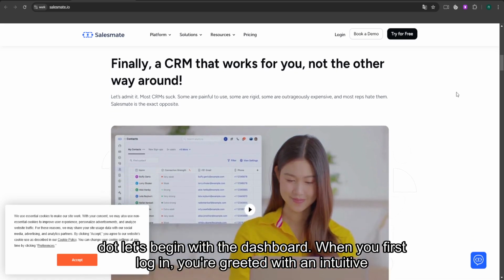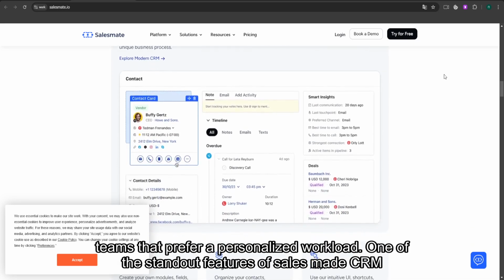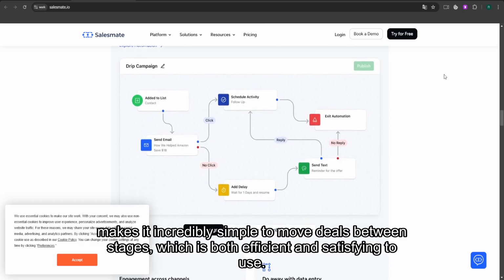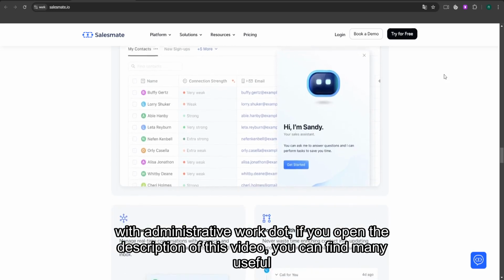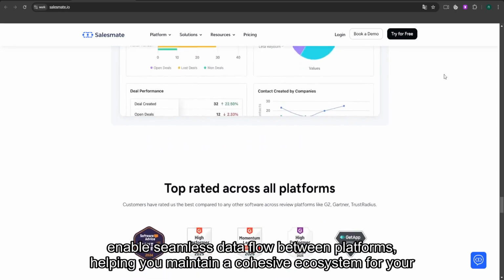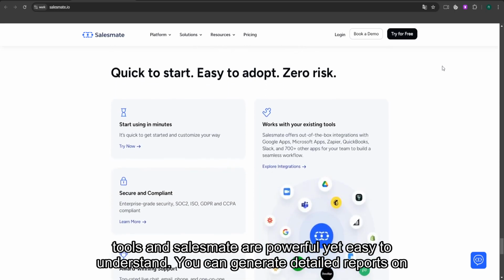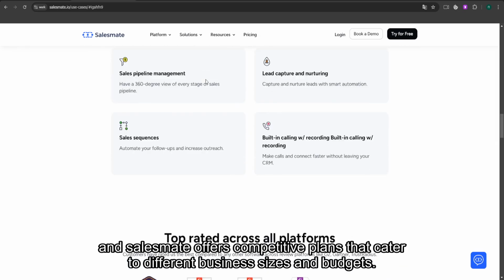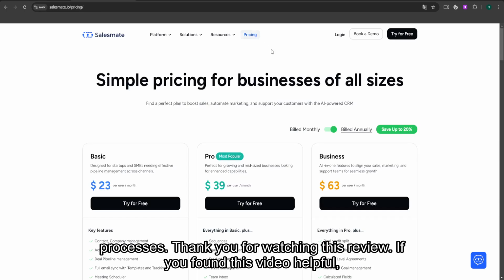Salesmate CRM Review: My Honest Experience with This Sales Tool!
Discover my detailed and honest review of Salesmate CRM. Explore its features, usability, and how it can streamline your sales process. Learn about its integrations, automation tools, and pricing. Perfect for businesses looking for an all-in-one CRM solution. Don’t miss out on this in-depth user experience analysis!